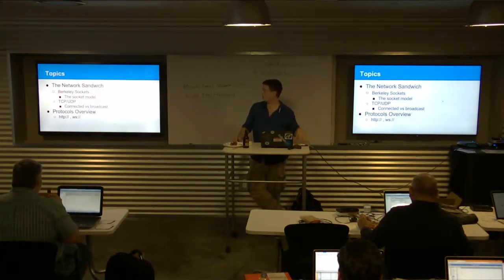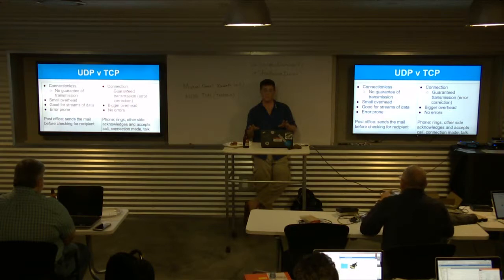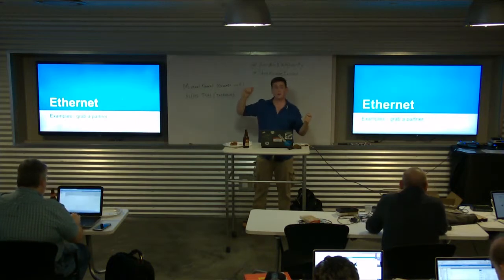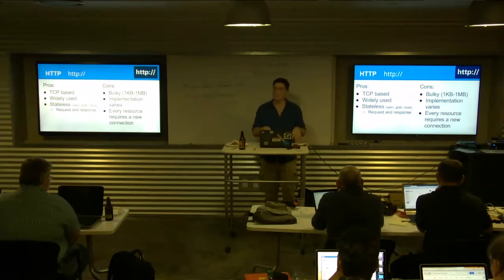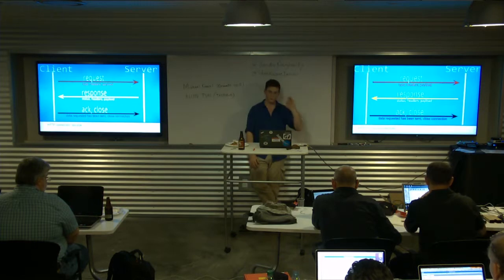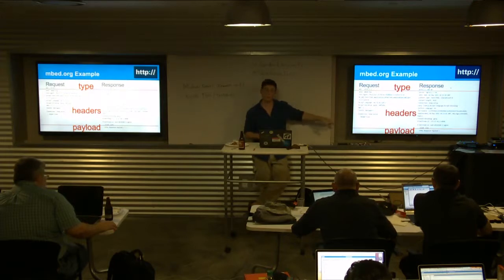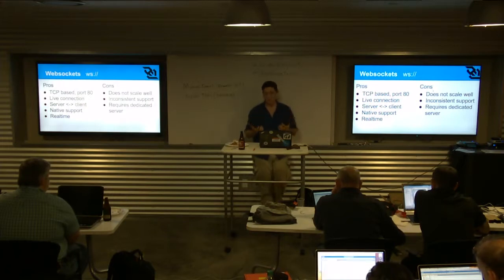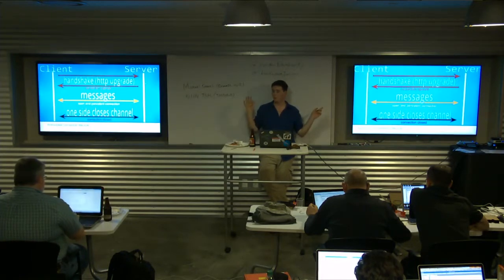Getting started with Internet Connectivity : TCP/UDP, Ethernet, WebSockets (IoT Meetup)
Internet Connectivity is the core of IoT. In this workshop we are going to cover how to connect to the internet (via WiFi and Ethernet), and how to send data back and forth at the most basic level using TCP/UDP. We will build a fundamental understanding of Sockets and how all the internet is built upon them. By the end of this meetup you will be able to hook your device up to the internet and send/receive data.

The meetup will consist of an hour of presentation and questions followed by an hour of work-shopping the material covered. The workshop section will provide hands on experience. You will need a laptop to participate. It is also recommended that you bring a tablet / smartphone as these can be really handy for sending TCP/UDP example packets.

Topics Covered: Internet Connectivity Basics

* Berkeley Sockets
* Ethernet stack
* TCP/UDP (session vs session-less)
* sending data between devices
Requirements:
A laptop running Linux / Mac / Windows is required for the workshop section of the meetup. If you are running windows please download the latest mbed windows driver, to be installed when you first plug the board in, instructions can be found here.

We aim to have lender boards (FRDM-K64F) for the workshop section of the meetup, so please RSVP so we can ensure enough boards for everyone.

This Google drive folder contains the slide ware and written documentation for every meetup. It is open and free to use for anyone who want it. You will want to look at the meetup #05 folder.